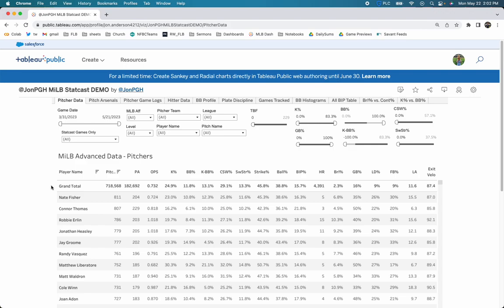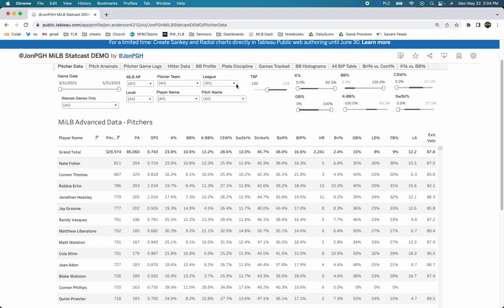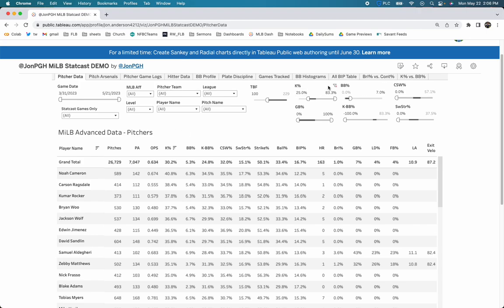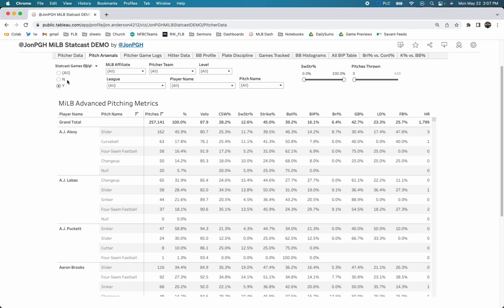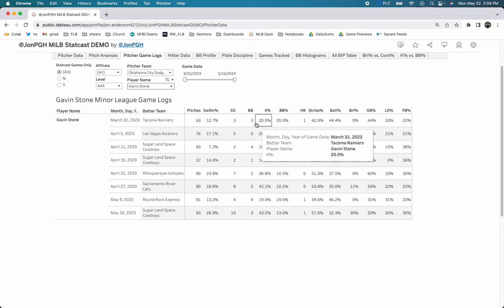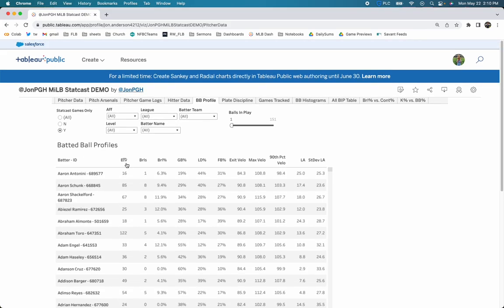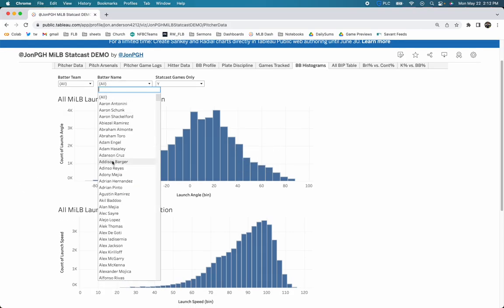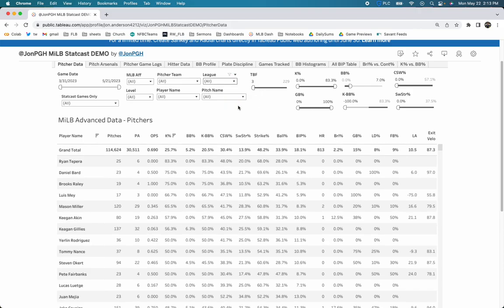MiLB Statcast Dashboard Tutorial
I go through what is in the dashboard and how to use it